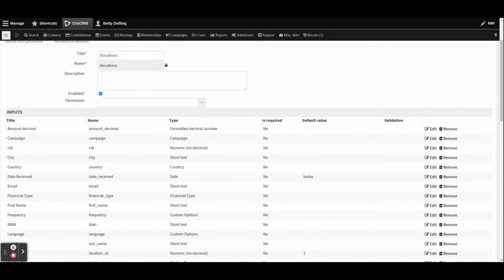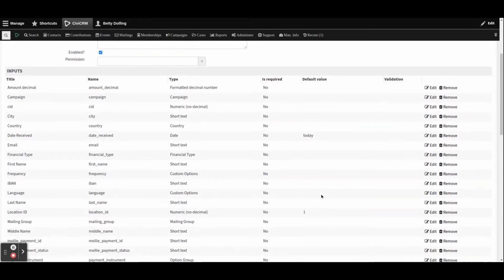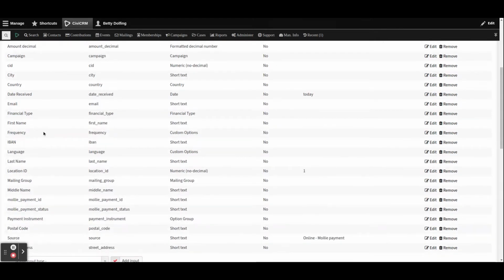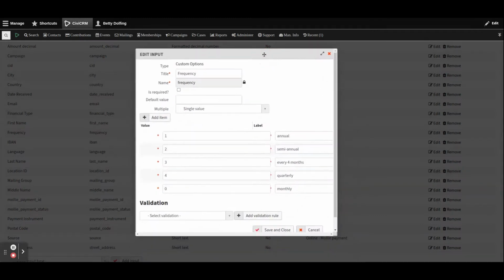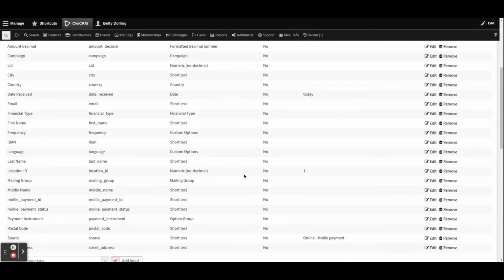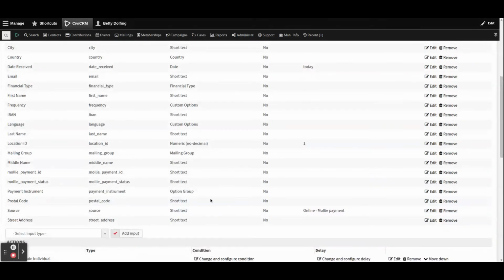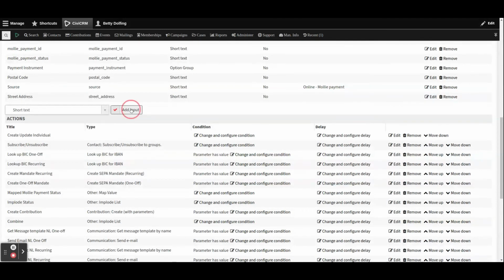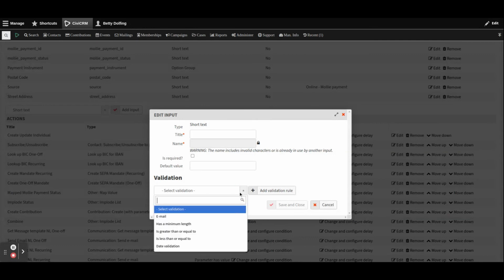CiviCRM Fundraising with Form Processor Inputs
For more information and video's about Fundraising and CiviCRM, visit CRM Showcases